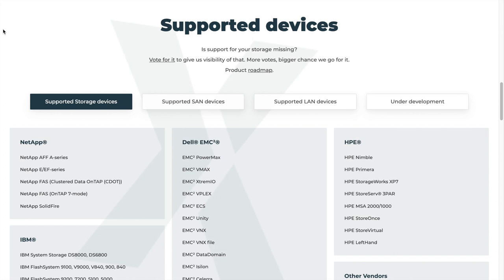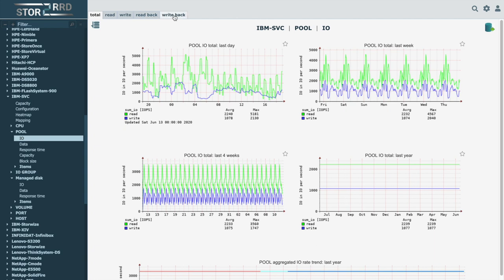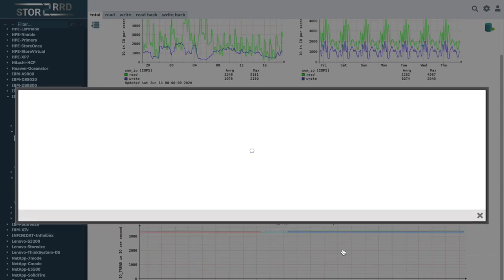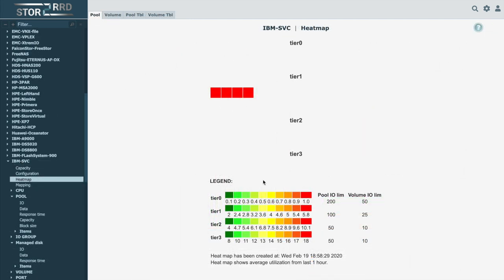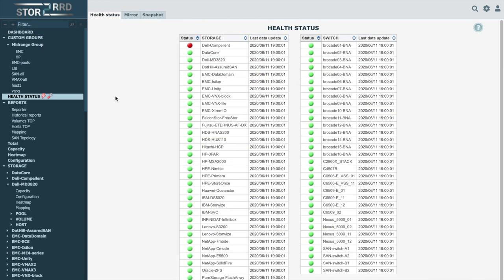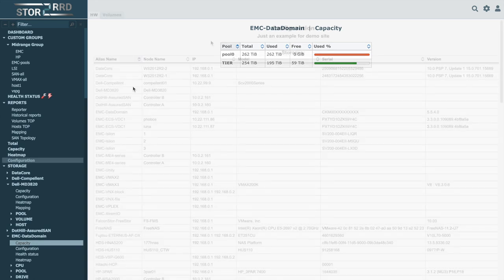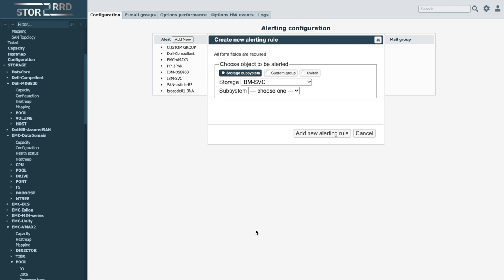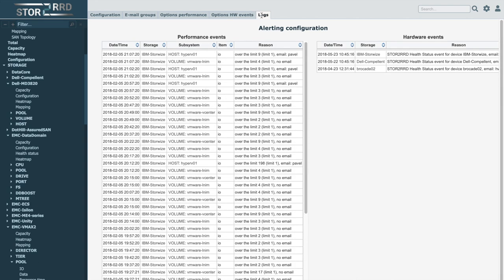STOR2RRD - Free storage SAN and LAN Performance and Capacity Monitoring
How to use STOR2RRD for performance monitoring of Storage systems

Dell EMC PowerMax
Dell EMC VMAX
Dell EMC CLARiiON
Dell EMC Unity
Dell EMC VNX
Dell EMC VPLEX
Dell EMC DataDomain
Dell EMC PowerScale Isilon
IBM SVC
IBM Storwize
IBM DS8000
IBM FlashSystem
IBM XIV
IBM A9000
HPE 3PAR
HPE Primera
HPE MSA
HPE Nimble
HPE StoreOnce
HPE StorVirtual
NetApp
HDS VSP
HDS VSP-G
HDS HUS-VM
HDS HNAS
HDS HCP
Lenovo
Dell PowerVault
Dell SC
Dell Compellent
Dell MD
DotHill
Huawei OceanStor
Huawei Dorado
Quantum StorNext
PureStorage FlashArray
PureStorage FlashBlade
Infinidat Infinibox
Fujitsu Eternus
DataCore SANsymphony
Oracle ZFS
FreenNAS
FalconStor FreeStor
QNAP
Ceph
Qumulo
Raidix
Synology
Brocade
Cisco
QLogic